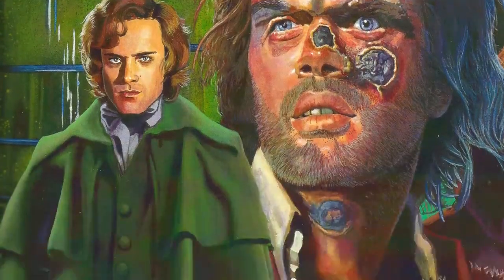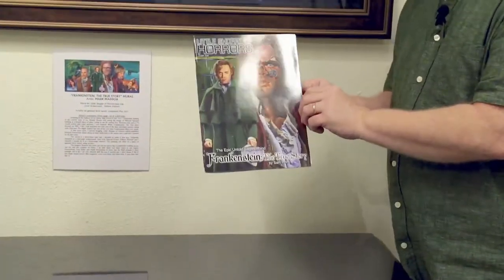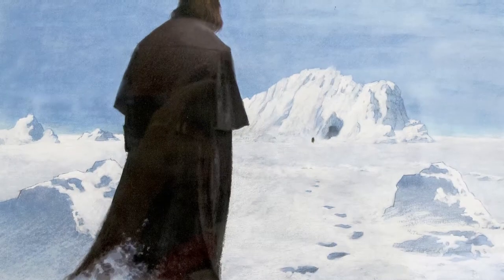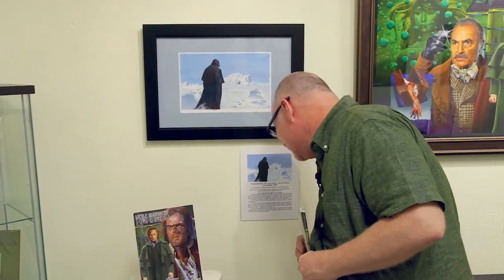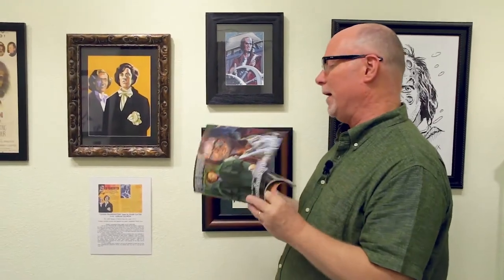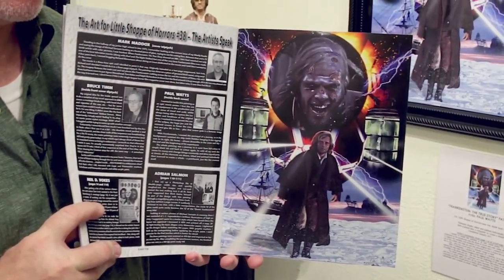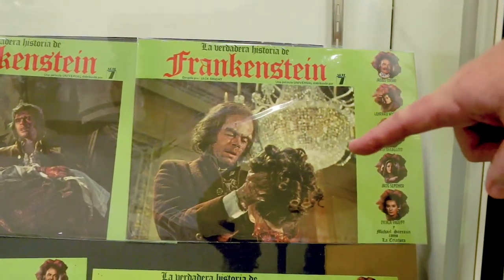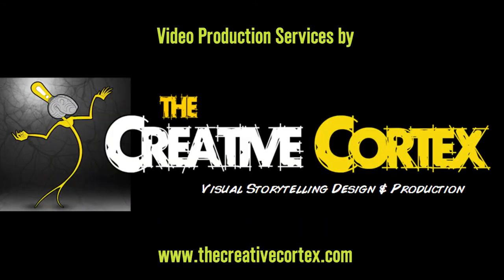The Little Shoppe of Horrors Magazine #38 Art Galley Tour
Sam Irvin provides some fiendish inside details into the art produced and featured in issue #38 of The Little Shoppe of Horrors publication.